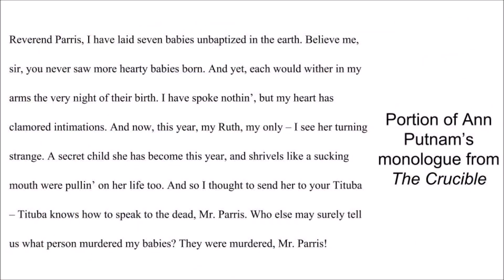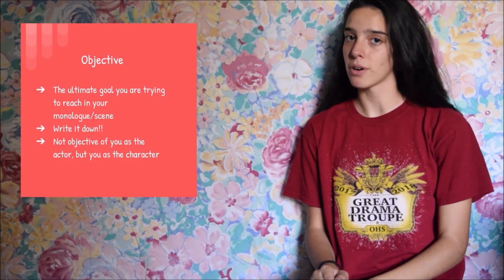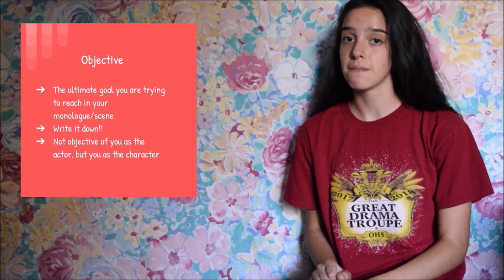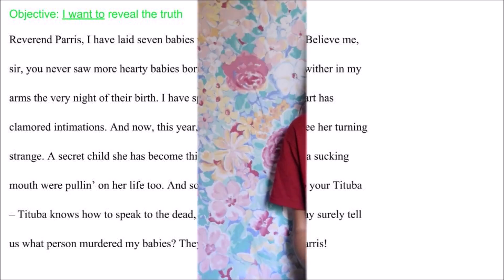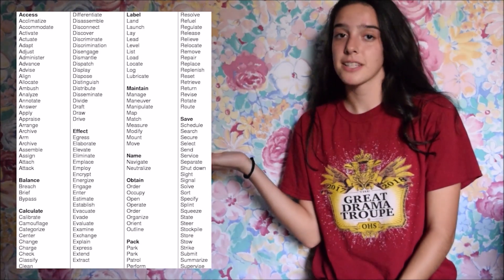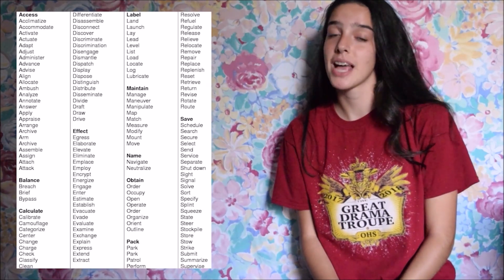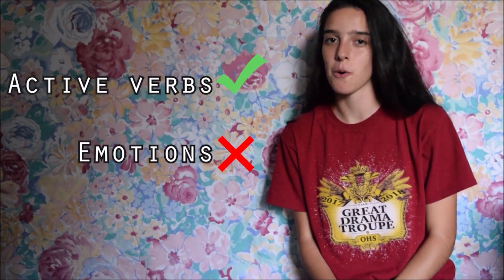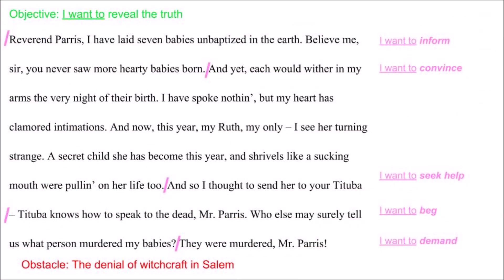Scoring a Script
Hi, just a friendly drama student here to teach you about scoring your monologues and scenes. You will learn about objectives, obstacles, and beats.

Follow @jagspotlights on instagram